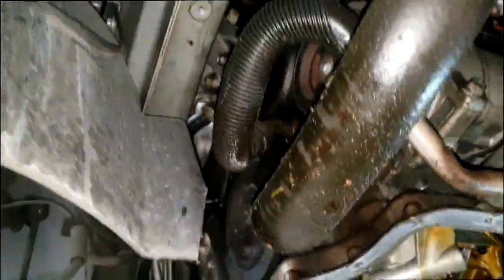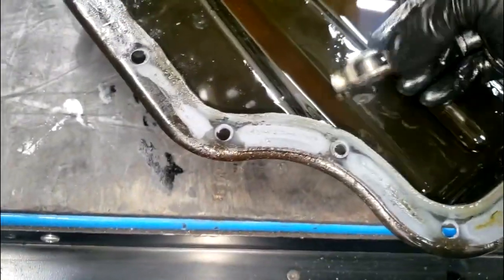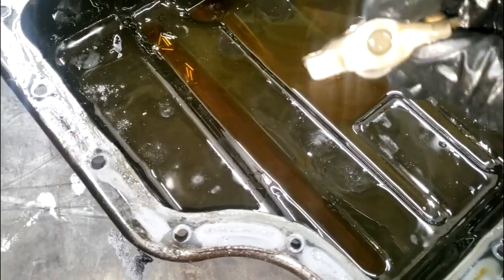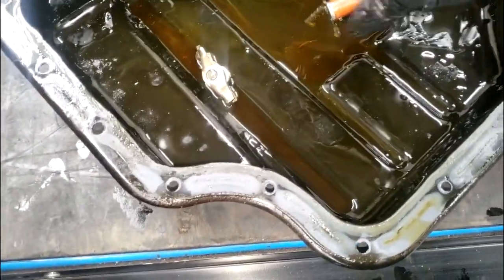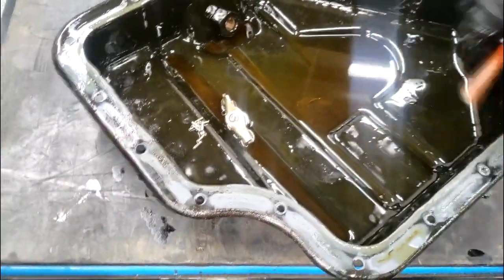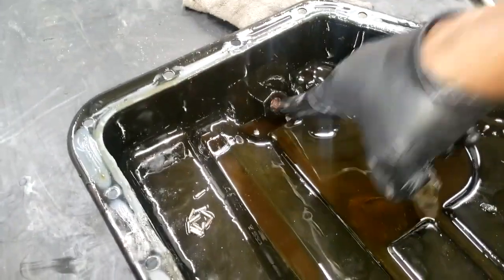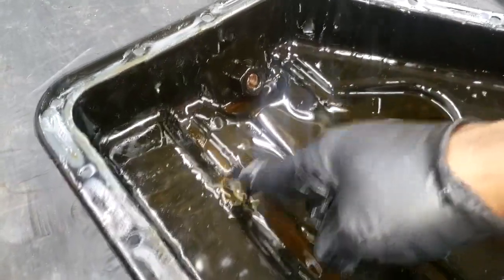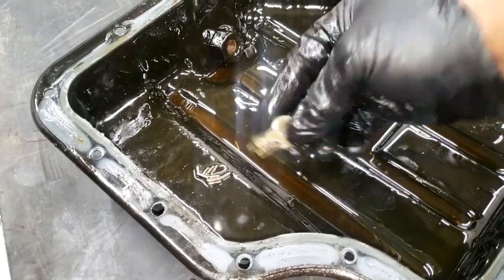Here's where most of your ticking noise broken rocker arm camshaft fail parts go. LOOK HERE.